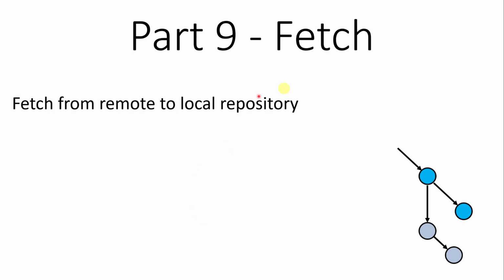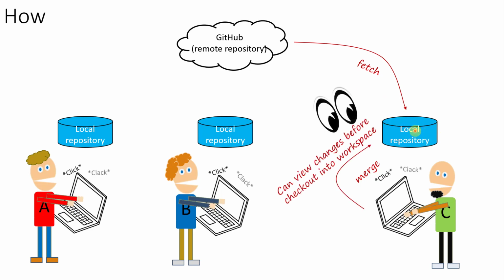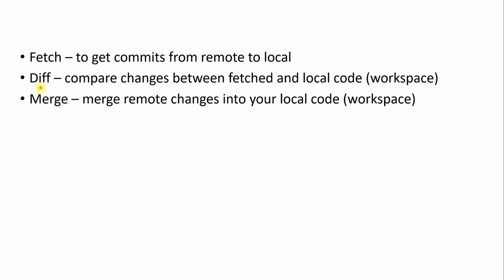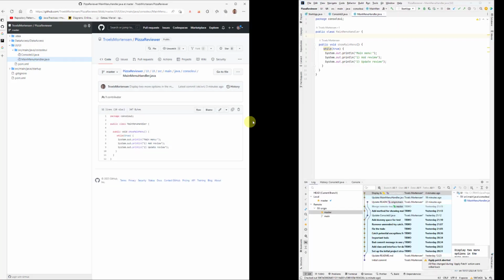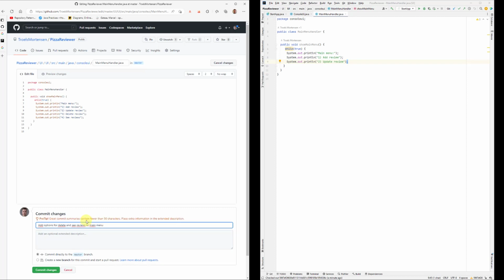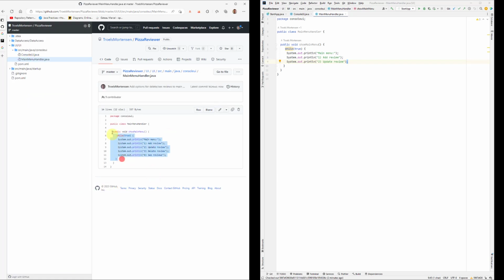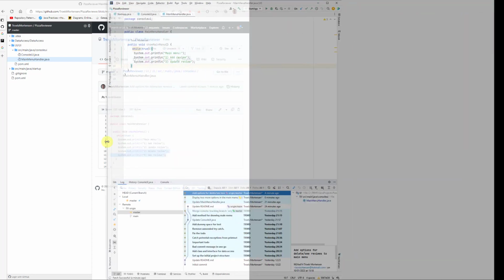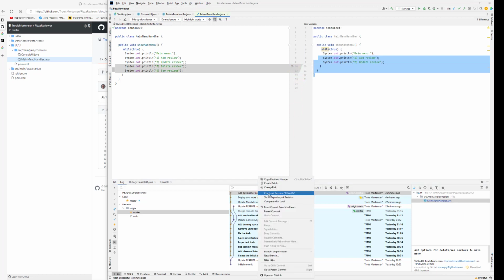Git introduction - Part 9 - Fetch